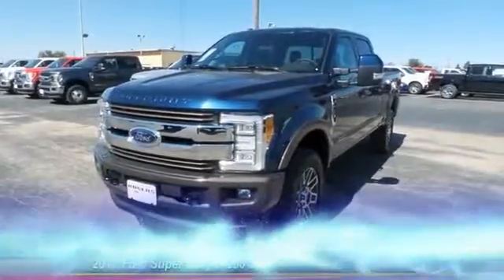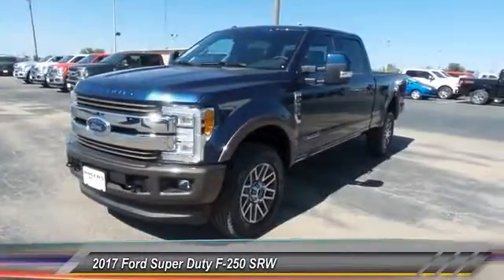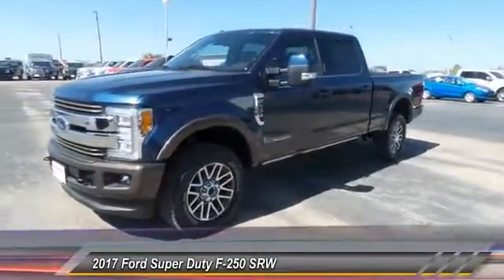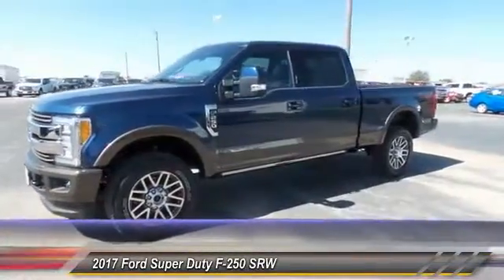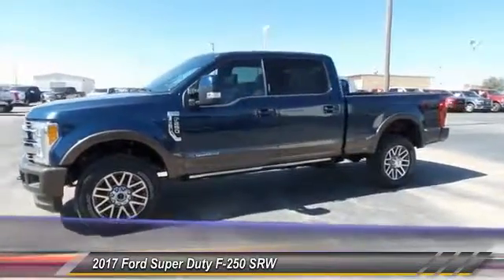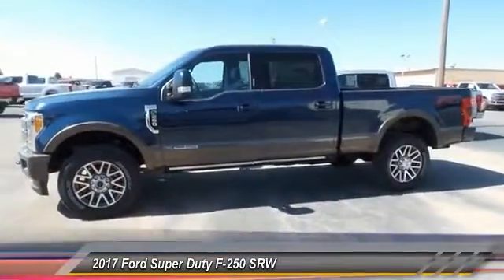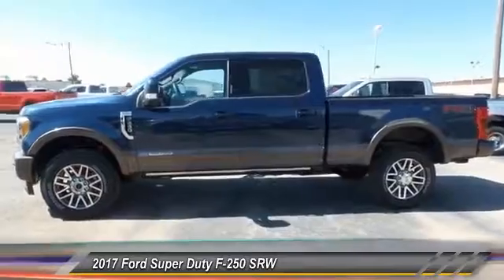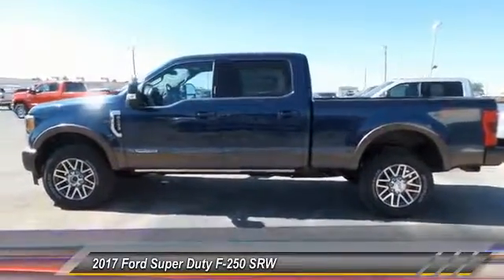2017 Ford Super Duty F-250 SRW Midland TX 1630614